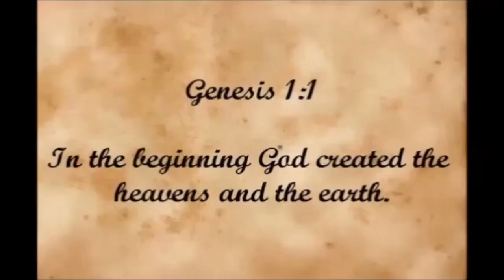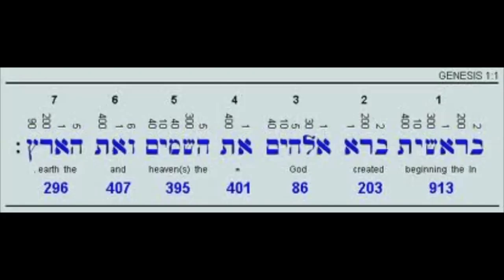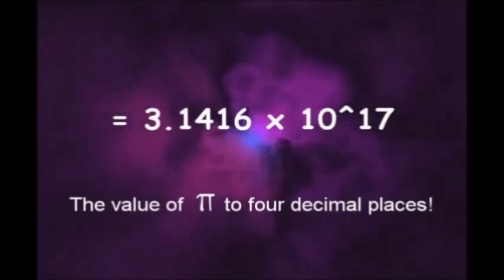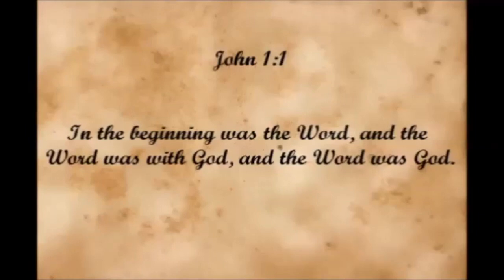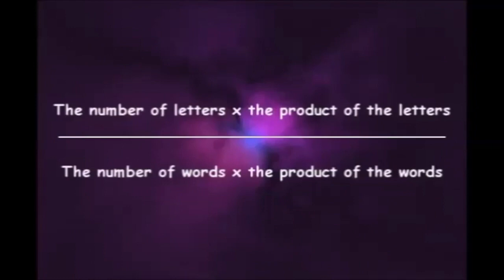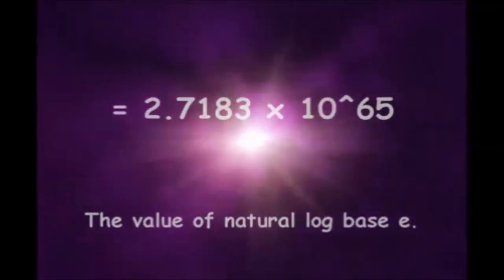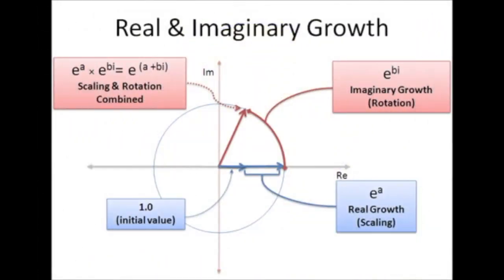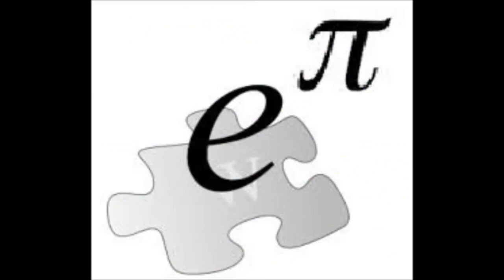AMAZING !!! Pi and Natural Log found hidden in the Bible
Here is a short video I made about Pi and Natural Log base e, being discovered in the Bible... Findings like these display proof of the divine inspiration of the Bible. Any honest research will validate that these findings are in no way contrived.  What's even more remarkable about this, is that both of these fundamental constants (PI and e) are hidden underneath the 2 most famous "In The Beginning" verses of the Bible, using the exact same formula, but with mathematics from 2 entirely different alphanumeric languages.

There are many things like this hidden in the Bible, and when one starts to stack these up, you begin to see that we are dealing with something much much more than man made myths.  Cheers~